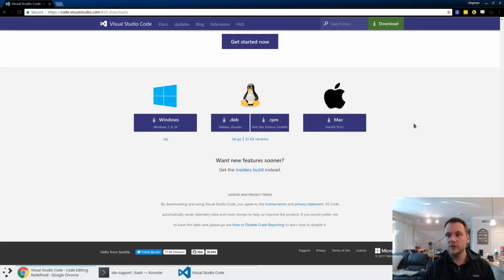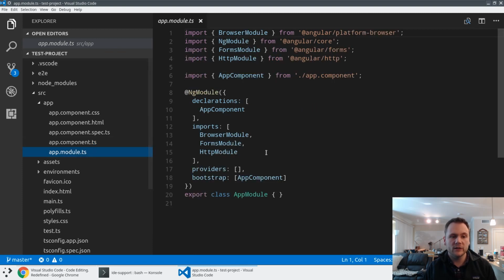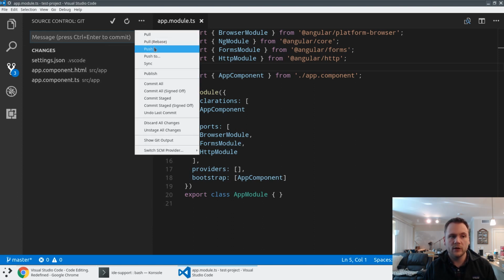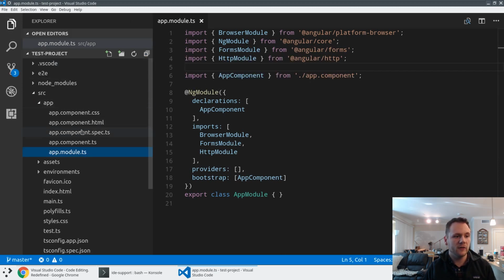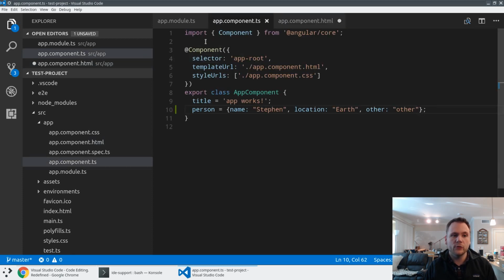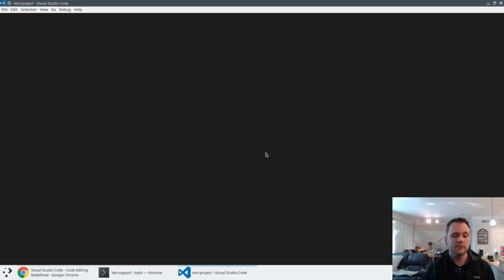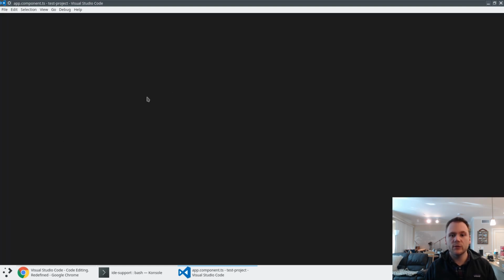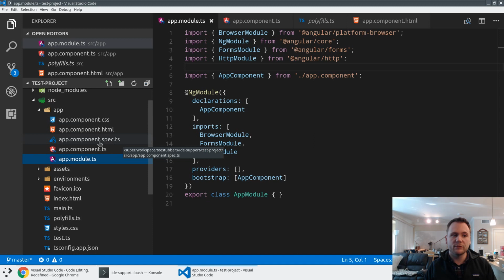Configuring Your IDE for Angular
Setting up VS Code for Angular is pretty fast and straightforward.

Then install:
Angular Language Service
Angular Snippets by John Papa
vscode icons